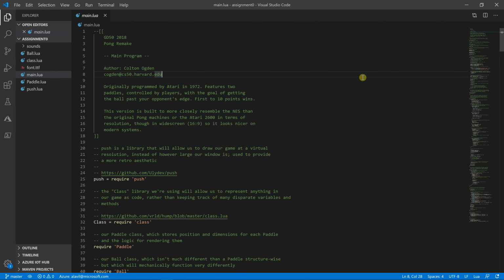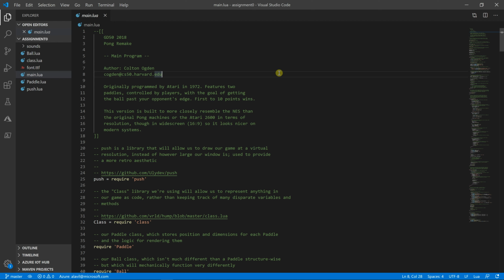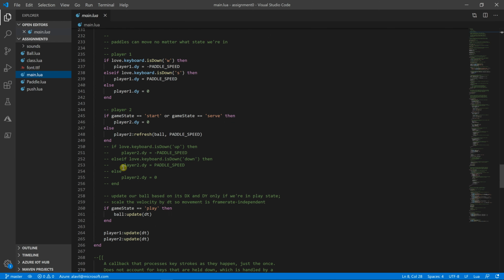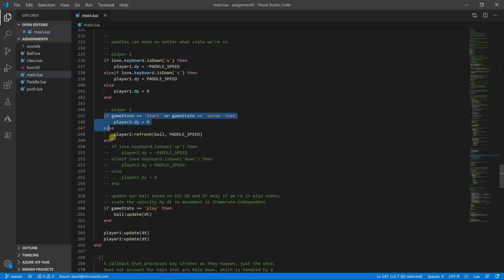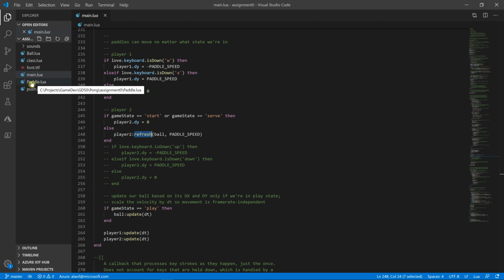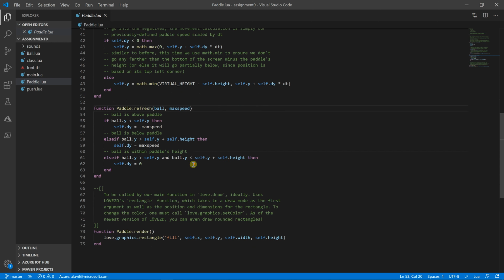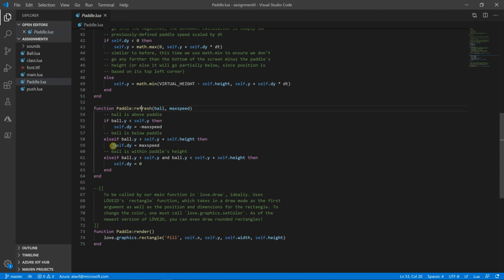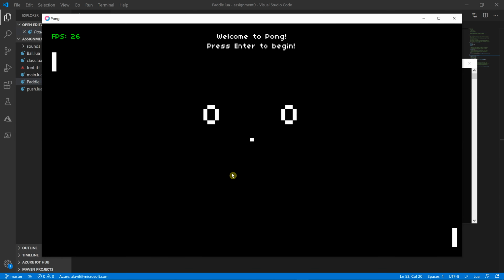CS50G - Assignment 0: “Pong, The AI Update”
This is the Assignment 0 (CS50's Introduction to Game Development) screencast with explanation and final game live.